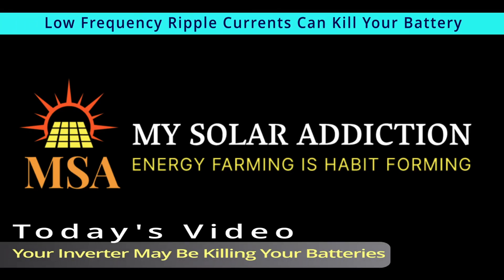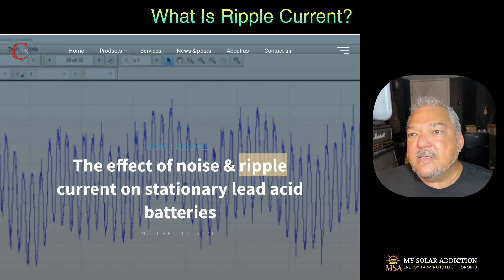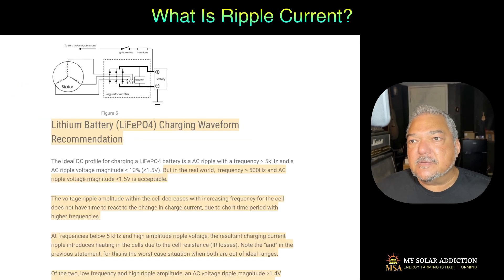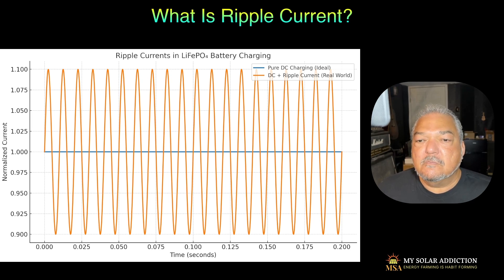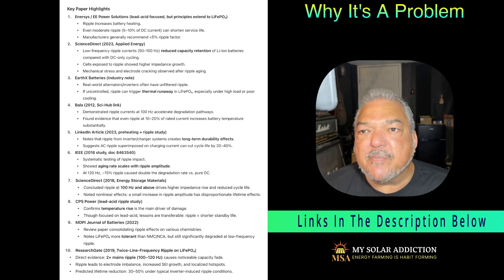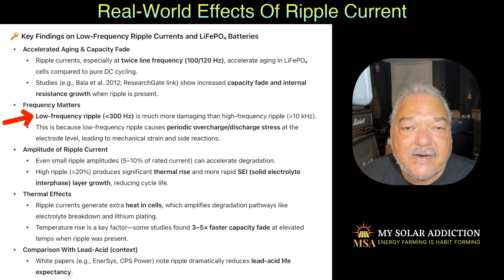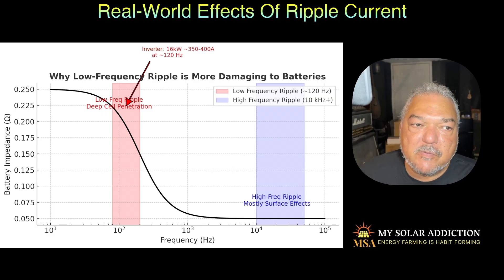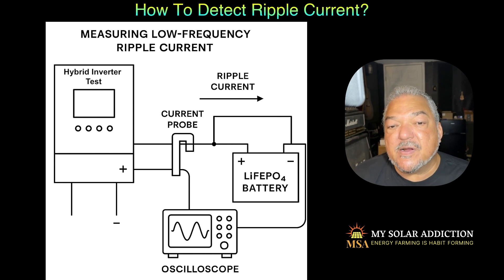Your Hybrid Inverter May Be Killing Your LiFePO4 Batteries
“Did you know your hybrid inverter charger could be slowly killing your expensive LiFePO₄ batteries — even if everything looks fine on the screen? Today we’re breaking down the hidden danger of ripple currents — and how to stop them before they wipe years off your battery life.”  This video will introduce many in the DIY solar community to the low frequency ripple current that could be plaguing many energy storage systems and the owners don't even know it.

NOTE: Please excuse my use of the term LifePower4 when I should have said LiFePO4.  Either battery chemistry is effected by rippler current so my misuse of the term is actually not inaccurate.  But many times in the video I really was referring to LiFePO4 batteries not the branded name of LifePower4 that was stuck in my head.

Define ripple: “Ripple current is the unwanted AC ‘noise’ riding on top of your DC charging current. Instead of smooth DC, your battery is constantly getting little jolts of AC at low frequencies.”